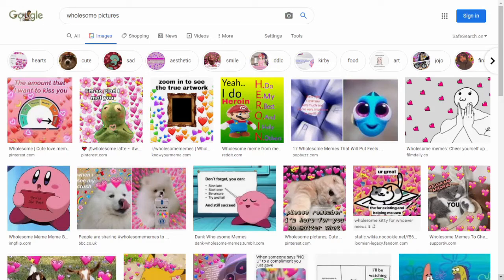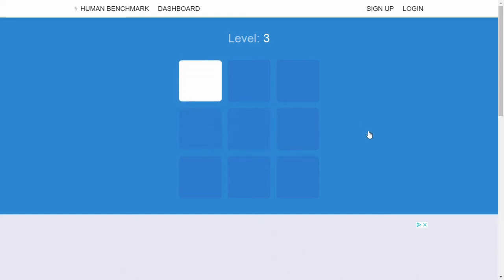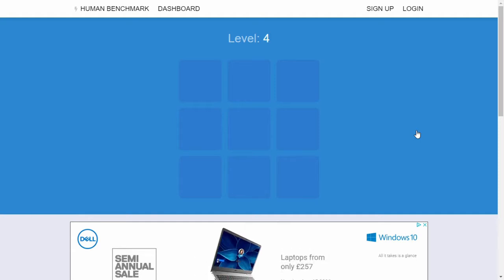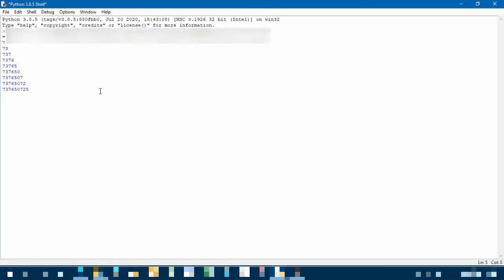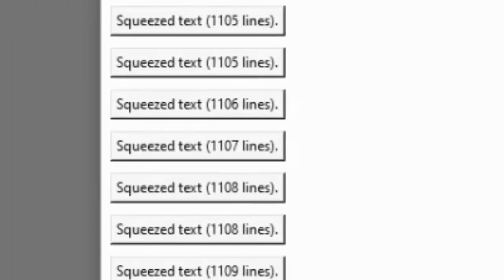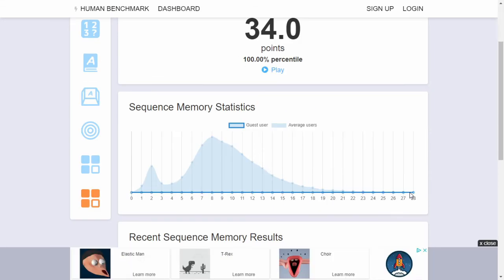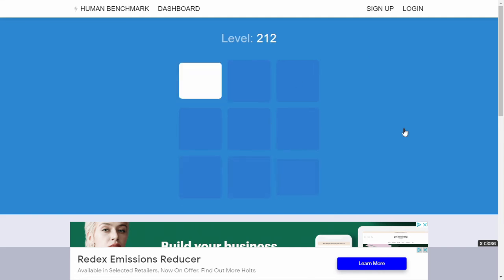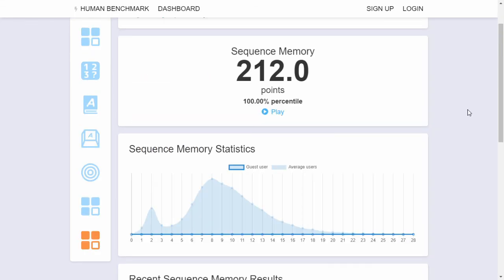Can Python destroy the Sequence Memory Test? - Human Benchmark Sequence Memory Test with Python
Putting the human benchmark website down with another python program, made with the help of the pyautogui module for python.

Socials:
MySpace: haha no